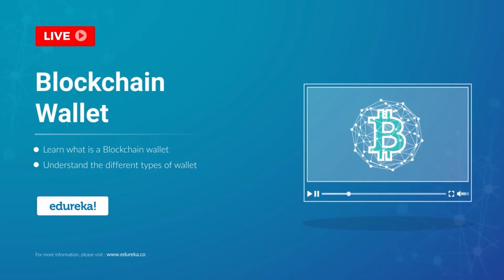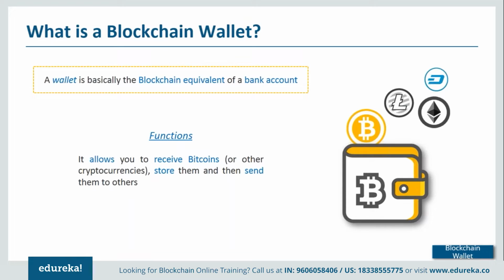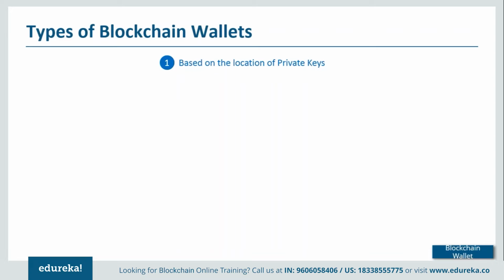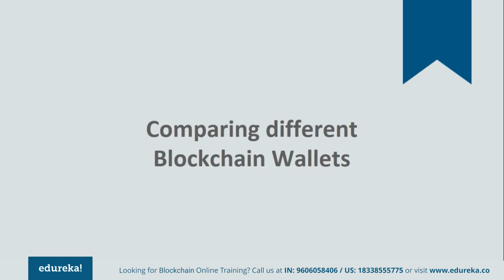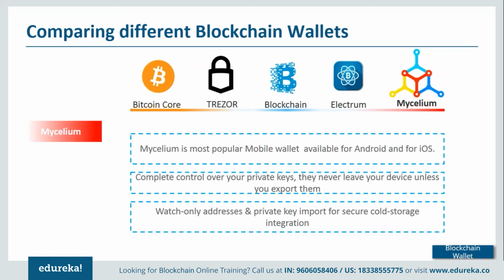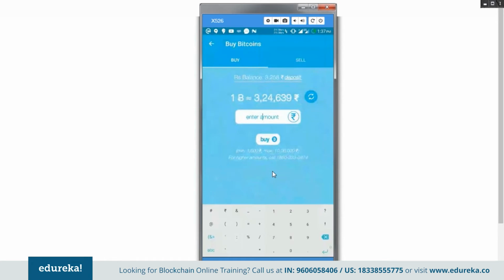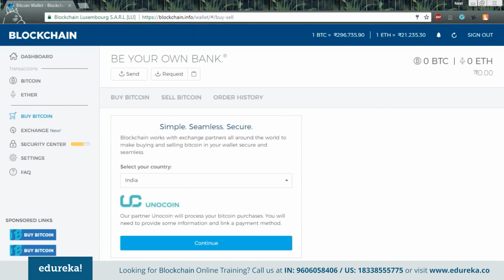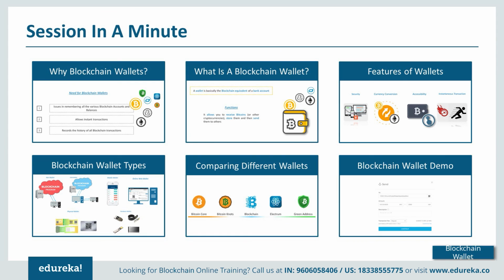Blockchain Wallet | How To Create Blockchain Bitcoin Wallet | Edureka Rewind